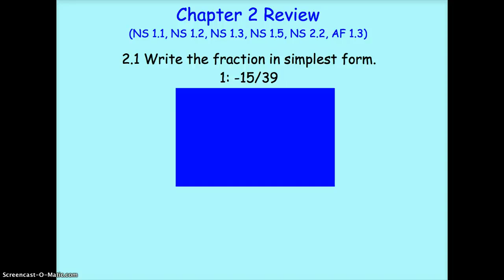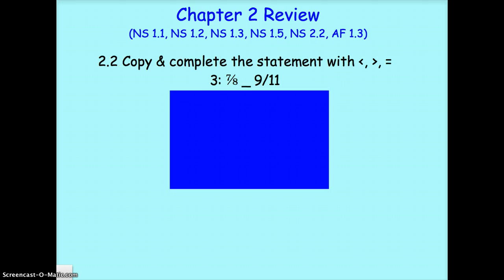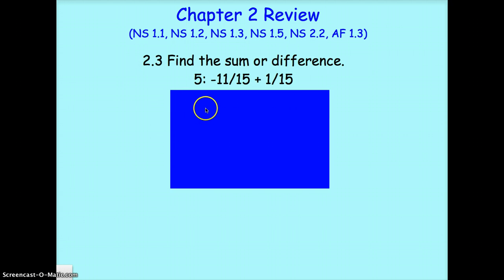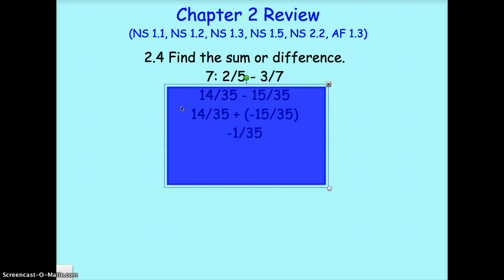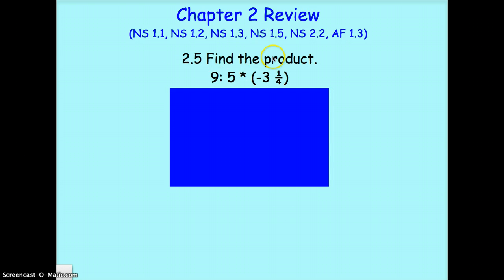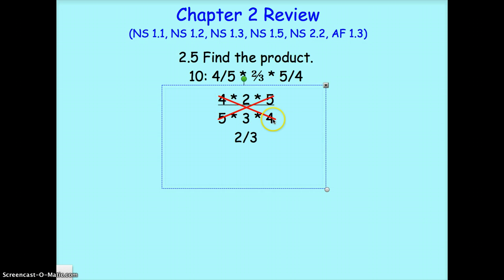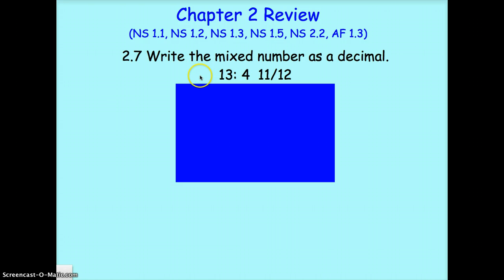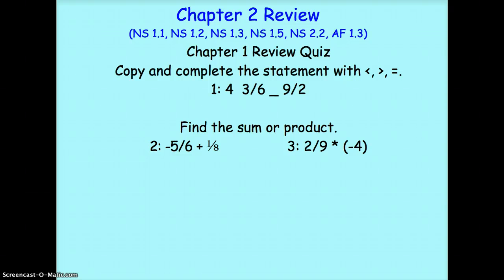Ch 2 Review